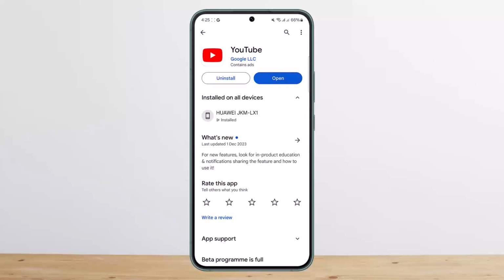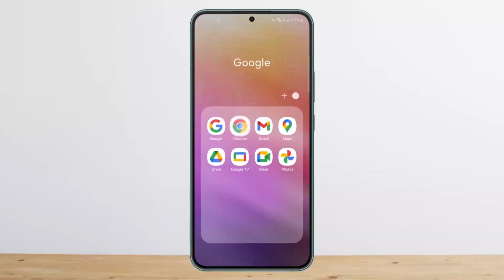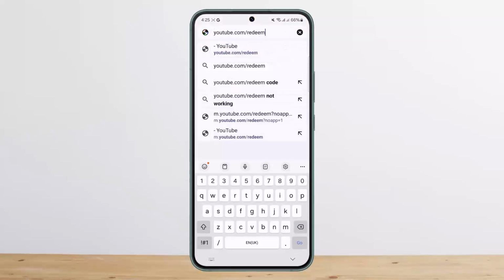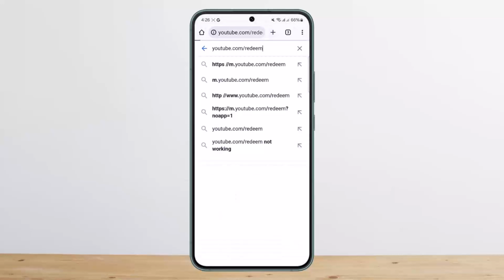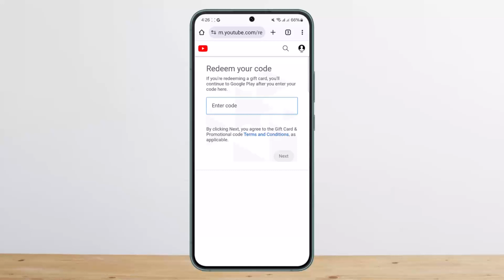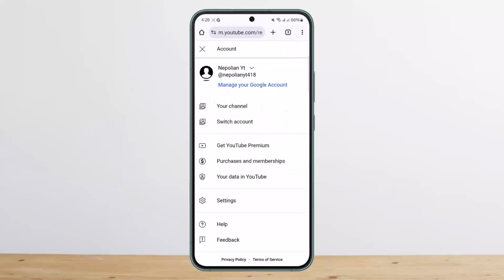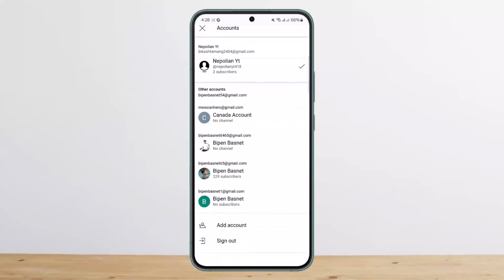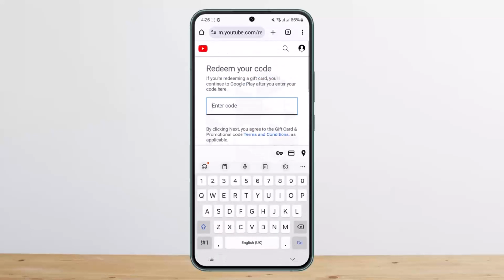How To Redeem Youtube Premium Code !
In this tutorial video, I will simply show you how to redeem Youtube Premium code. So just make sure to watch this video till the end.

~ Video Chapters:
0:00 Introduction
0:15 Redeem YT Premium Code
1:08 Outro